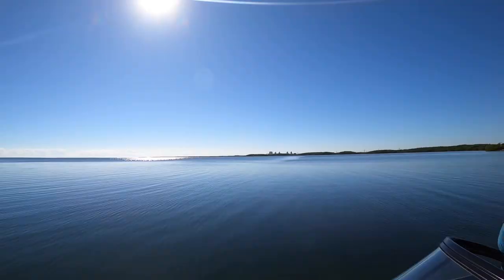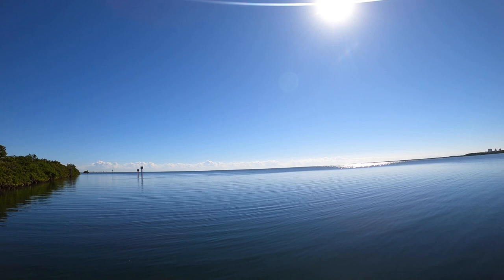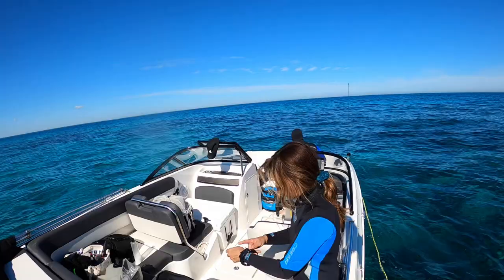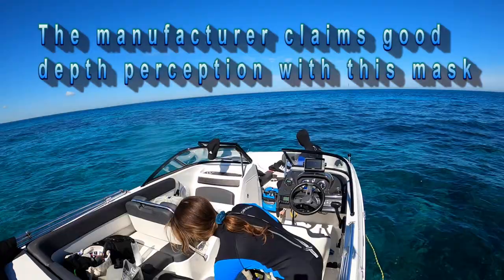Underwater Swimming 🪸 Freediving Selfie | Boating & Camping Vlog Part I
Boating Vlog, Swimming Underwater, Freediving Adventure.
Beautiful Underwater Enviroment
SheViking Adventures:
Hi Guys!
Here I share with you another boating and camping video Part. I
Is mostly swimming and diving underwater in perfect boating
conditions. Had a lot of fun at a reef; exploring the bottom of the ocean.
There was a lot of life, it was nice, calming and soothing.
Stay Happy, Healthy and Safe.
Love
SheViking
(Anna)